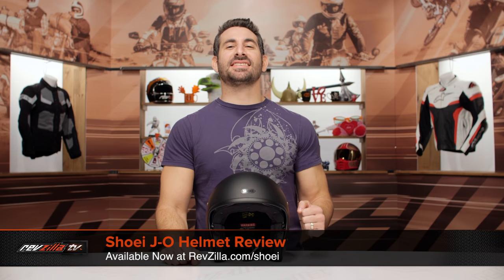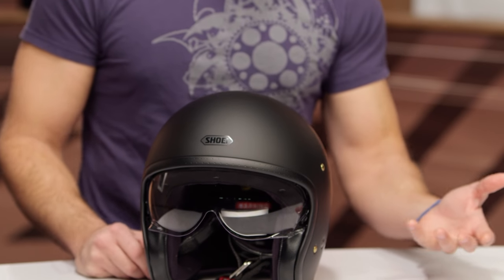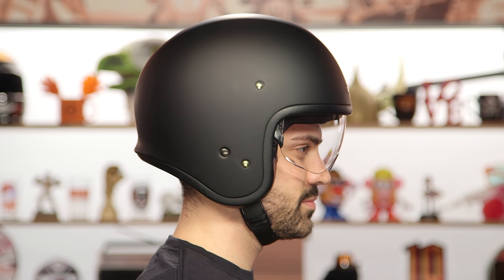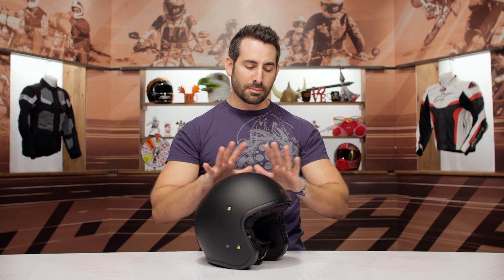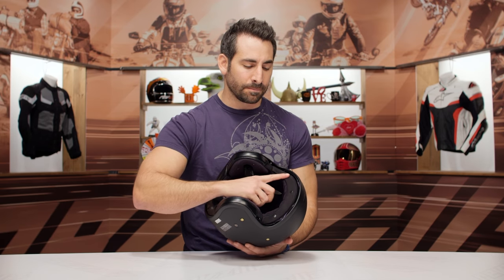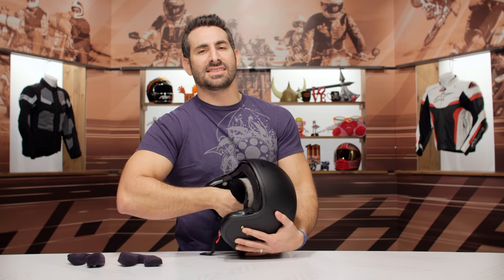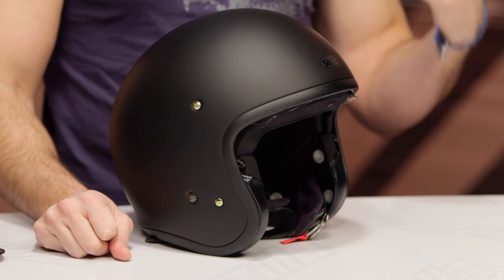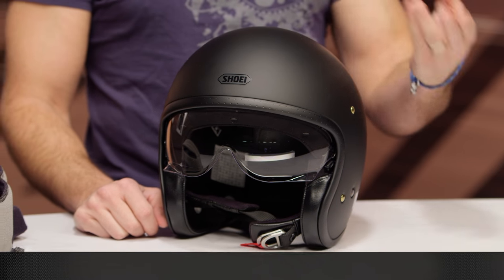Shoei J.O. Helmet Review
OK, let’s get something straight. This sweet new retro helmet from Schoei is pronounced "jay-oh" not "joe". The J.O. is crafted with an AIM (Advanced Integrated Matrix) shell in three sizes for a sleek retro look for multiple head sizes. A three-position drop down CJ-3 sun visor keeps the sun at bay while you ride. Additional features include nubuck leather trim, eyeglass-compatible cheek pads, and a removable interior that can be washed. The Shoei J.O. helmet is DOT approved.